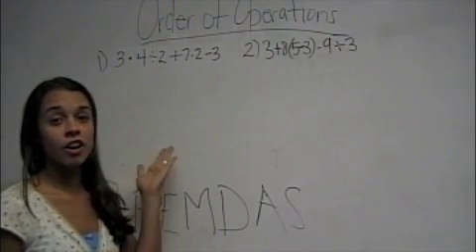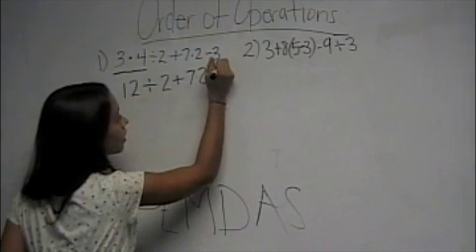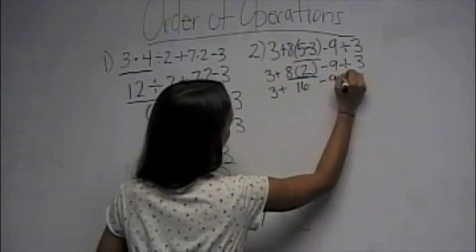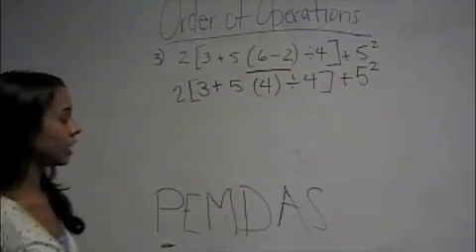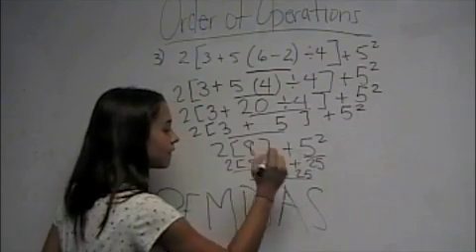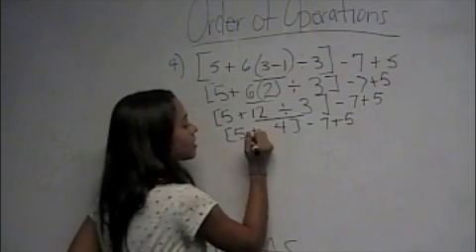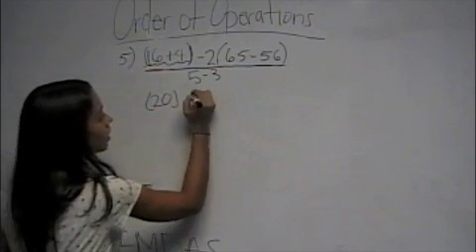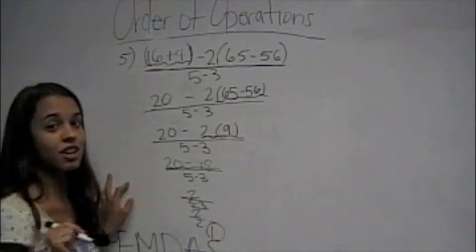Order of Operations Small